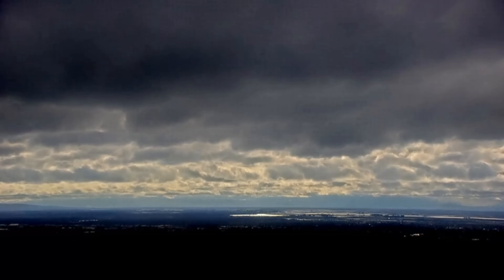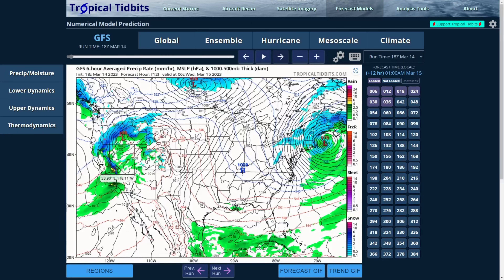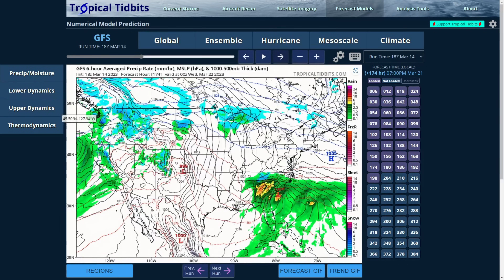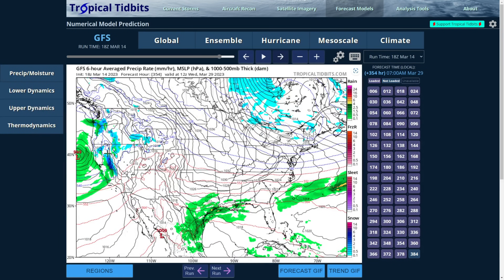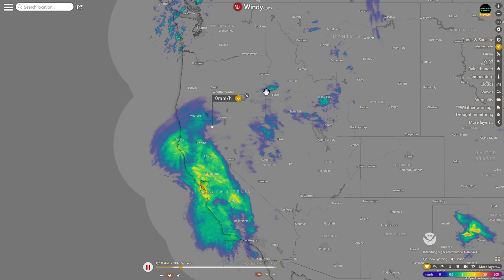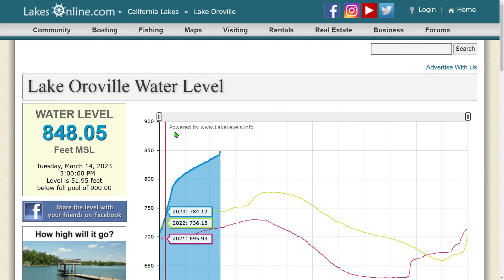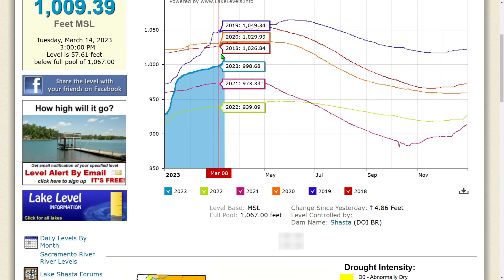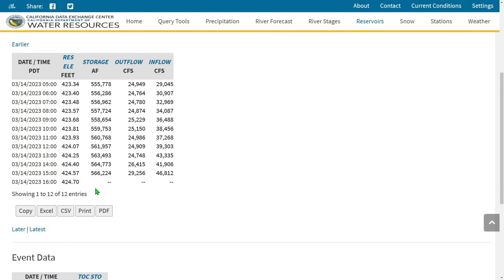Unbelievable Lake Oroville's Rapid Rise Caught On Camera Must See The Transformation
Experience the astonishing transformation of Lake Oroville in this must-see video!  The water levels are rising rapidly, and we've captured it all for you to witness firsthand. This incredible change is due to a combination of melting snow and the effects of an atmospheric river. Don't miss out on these breathtaking before-and-after shots, showcasing the power and beauty of nature at work. Watch now and be amazed!